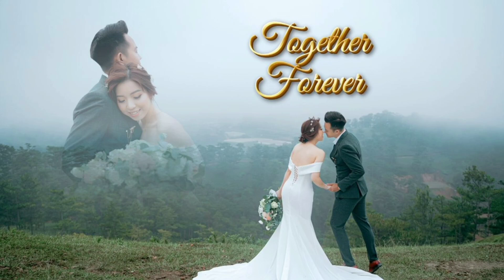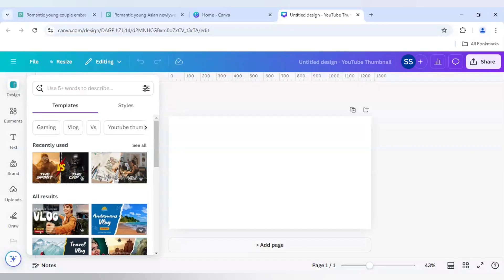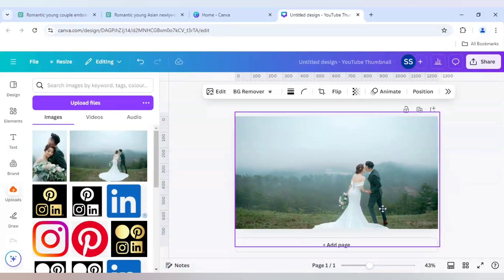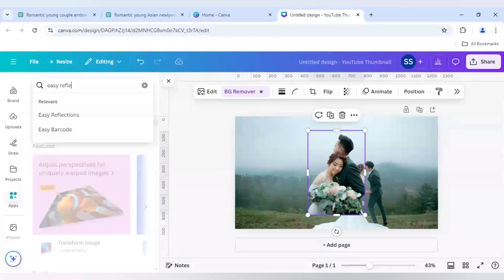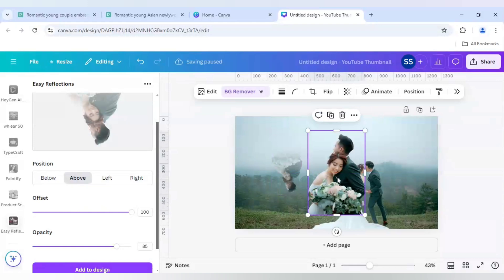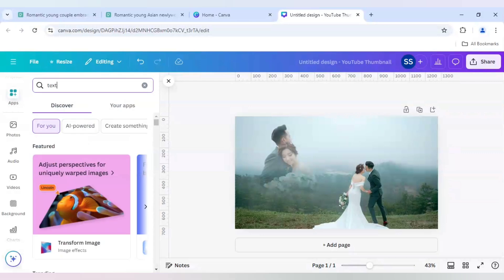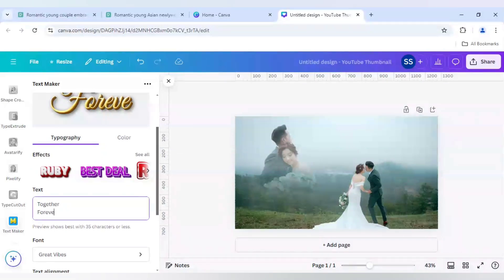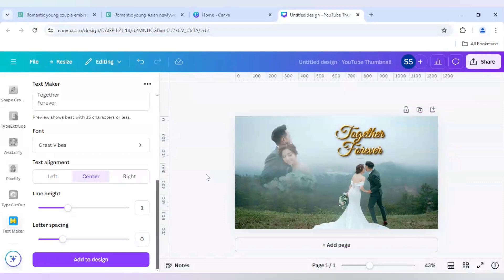How to blend two photos | Wedding photo editing in Canva tutorial by DLC Ventures India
In this video tutorial, I have shared with you how to blend two photos to make a perfect wedding couple photo editing in canva. Now it is very easy to blend photos in canva with this tutorial and if you follow the whole video you can also make the same editing.

It is also known as double exposure effect in canva as two images are involved in making the editing possible and in this way you can also make your wedding photography interesting.

wedding invitation design canva,
wedding invitation card design using canva,
wedding invitation video design in canva,
creative wedding invitation card design canva,
how to design a wedding invitation card in canva,
canva wedding invitation print,
canva wedding invitation tutorial,
how to design wedding invitation on canva,
wedding invitation card design canva,
wedding invitations on canva,
how to design wedding invitation in canva for free,
wedding invitation card in canva,
wedding invitation in canva,
how to design wedding invitation card in canva,
wedding invitation design in canva,
wedding card design in canva,
wedding invitation card design in canva,
wedding invitation card on canva,
canva wedding invitation card,
wedding card design canva malayalam,
wedding invitations in canva,
wedding invitation card canva,
wedding invitation using canva,
wedding card design on canva,
how to design wedding invitations on canva,
canva animated wedding invitation,
create invitation card in canva,
rsvp wedding invitation canva,
wedding card design using canva,
digital invitation using canva,
wedding invitation on canva,
wedding invitation card editing canva,
canva wedding invitation template,
how to design invitation card in canva,
how to portrait in canva,
how to edit portrait in canva,
canva photo design,
how to do portrait in canva,
canva photo editing,
canva picture editing,
canva photo editing in mobile,
canva photo face editing,
portrait in canva,
canva portrait tutorial